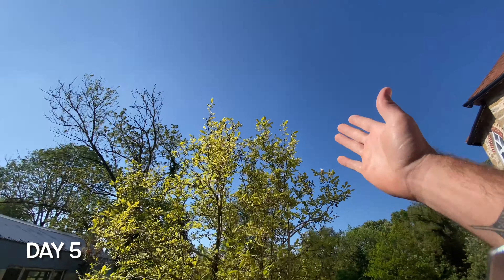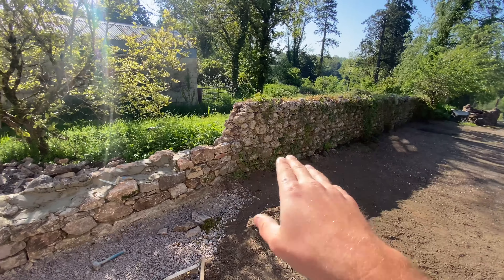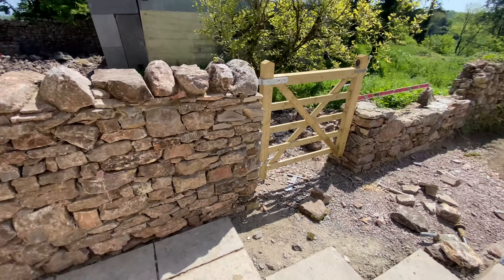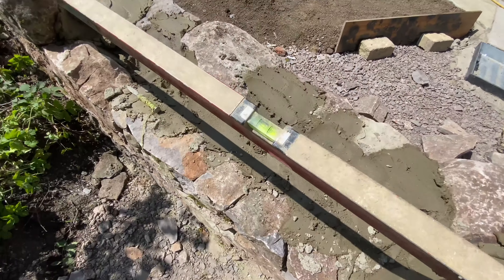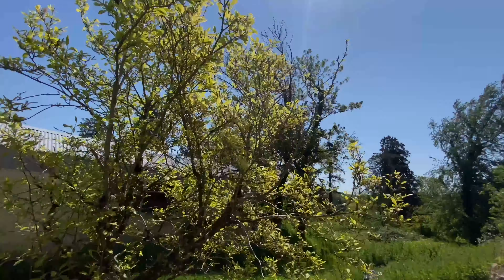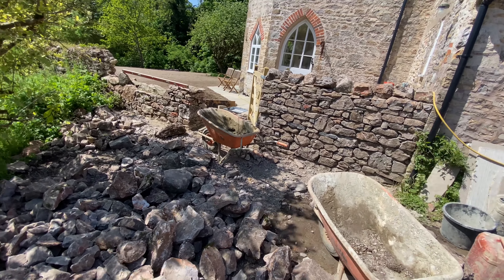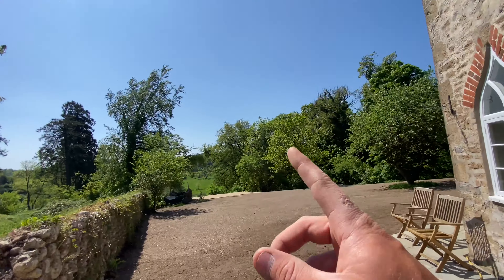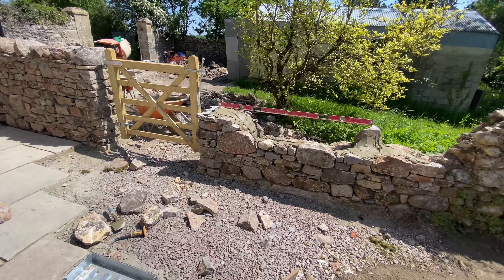Building A Stone Wall With Rubble - Day 5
Day 5, Saturday! Heads down, we get stuck into the wall build!